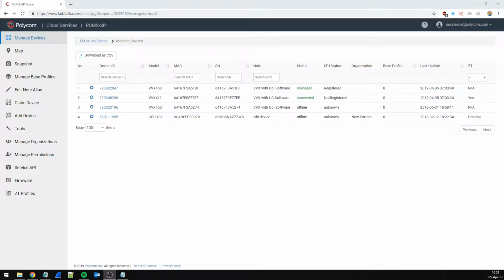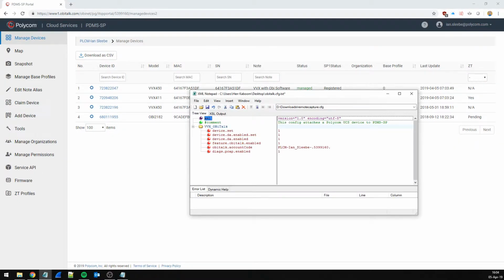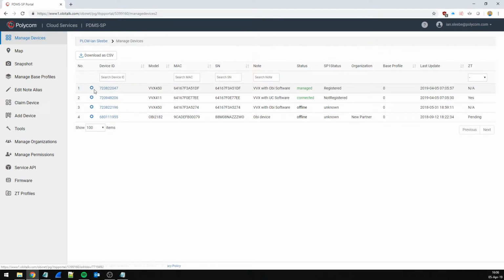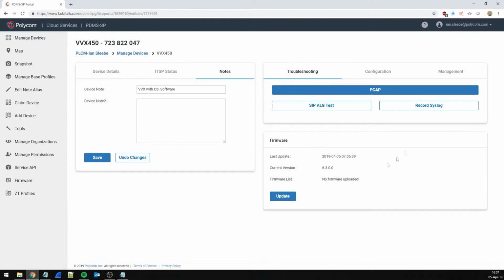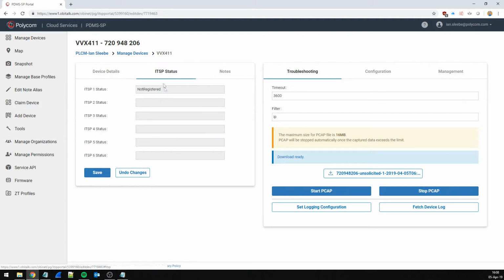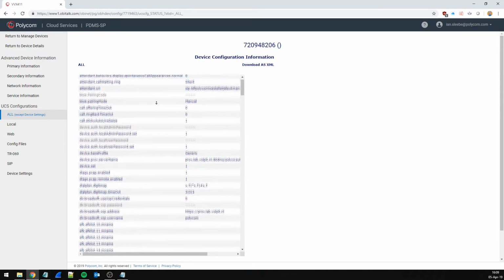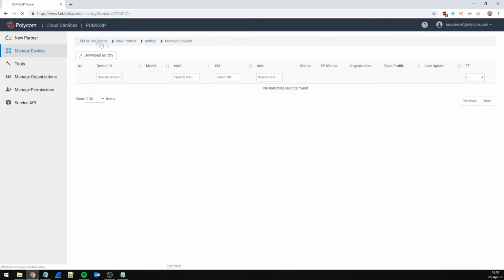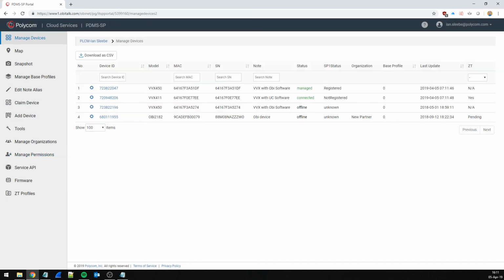PDMS SP English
An overview of the PDMS-SP platform.